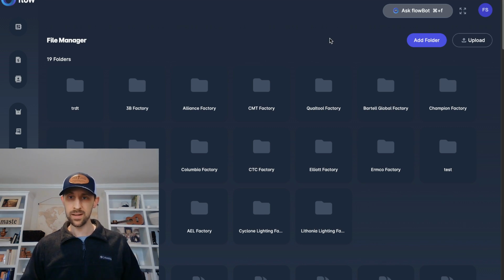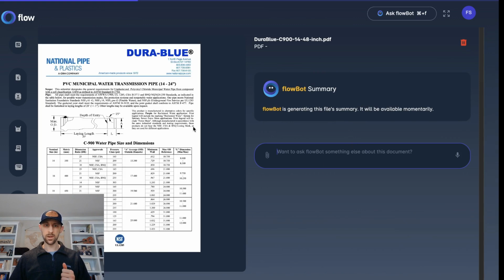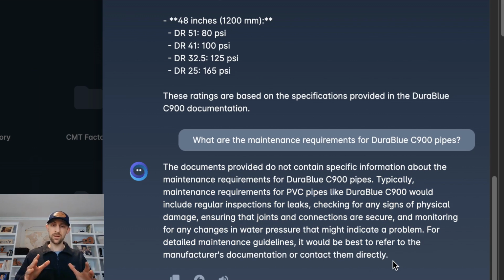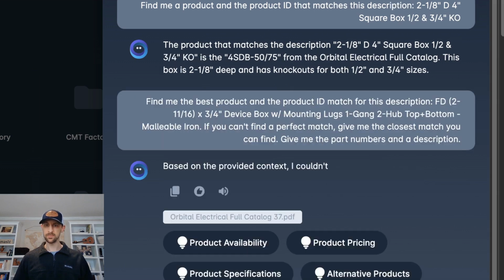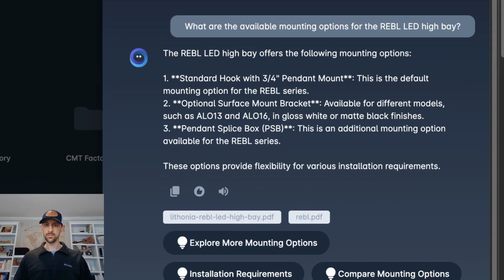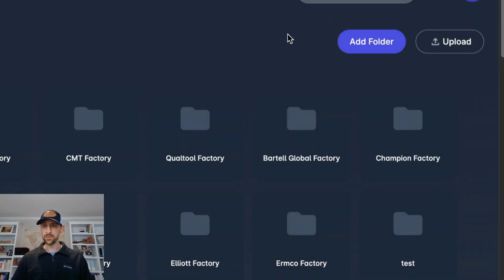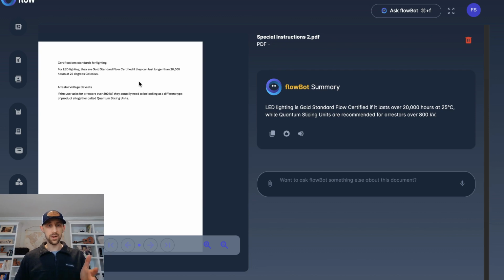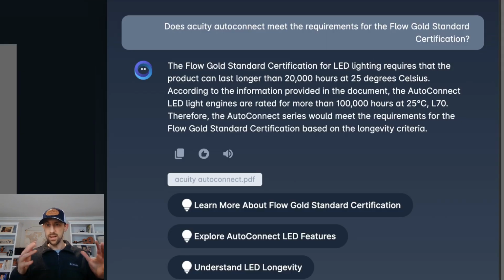Reps—Master the FlowBot AI Knowledge Assistant in Minutes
Manufacturing reps, stop wasting time digging through product catalogs, calling manufacturers, or searching through endless documents. FlowBot is your ultimate AI assistant—giving you instant answers to all your sales, product, and business questions!

In this video, I’ll walk you through how to use FlowBot step by step:
✅ Upload unlimited documents (PDFs, Excel, contracts, pricing sheets & more)
✅ Ask questions and get instant, accurate answers
✅ Find product specifications, crosses, and compatibility info in seconds
✅ Get AI-powered sales insights and recommendations
✅ Use FlowBot on desktop & mobile to work from anywhere

No more guessing. No more wasted time. FlowBot puts you in BOSS MODE so you can sell smarter and faster. Watch now to learn how to use it! 🔥